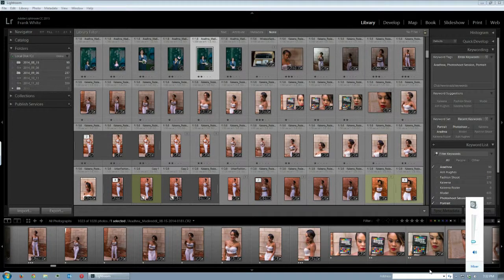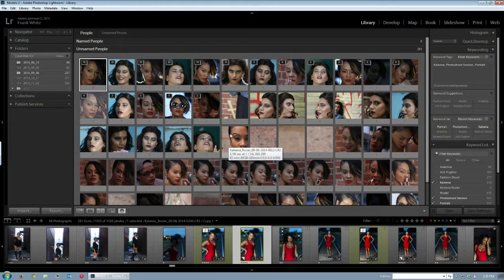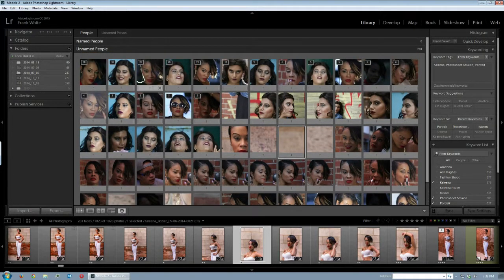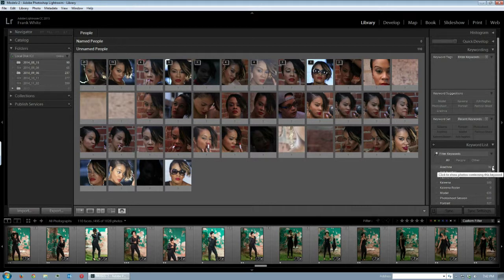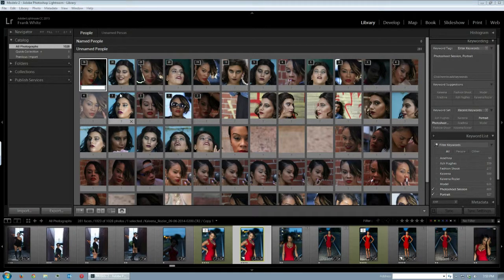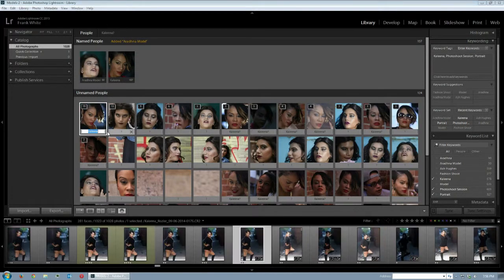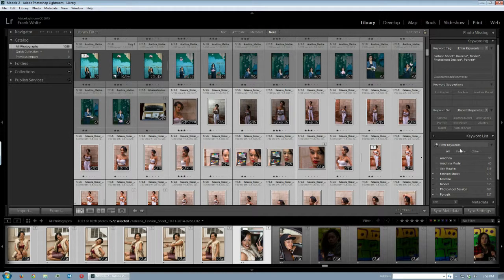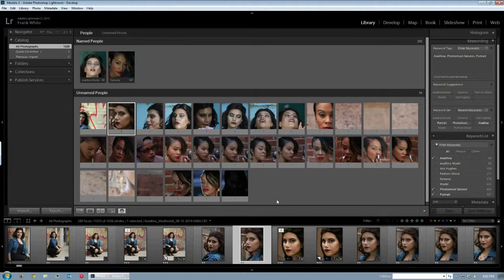Adobe Lightroom CC Facial Recognition Tips and Tutorial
Lightroom CC/6 facial recognition system is perhaps premature, and not ready for prime-time, imho, but at least Adobe has introduced facial recognition. Let hope it'll get smarter.